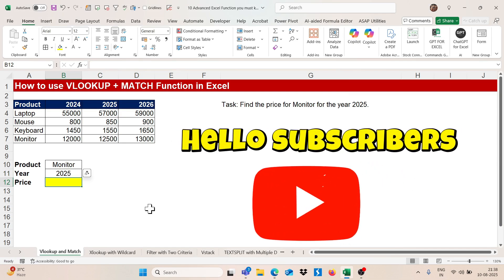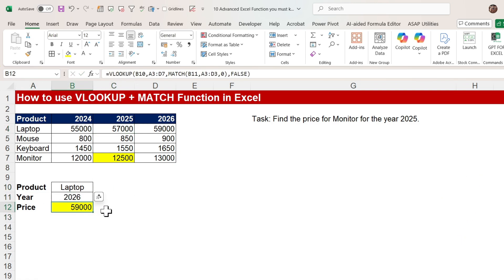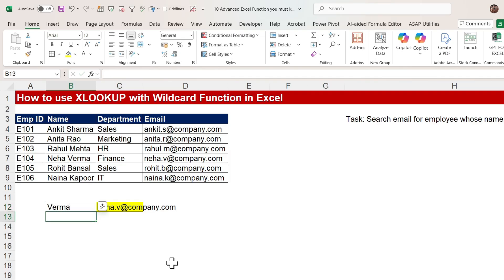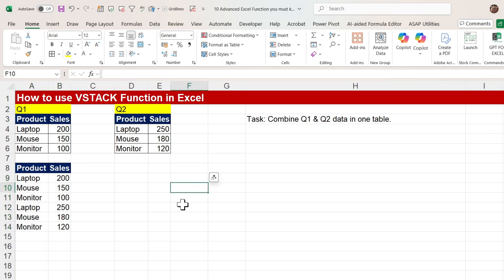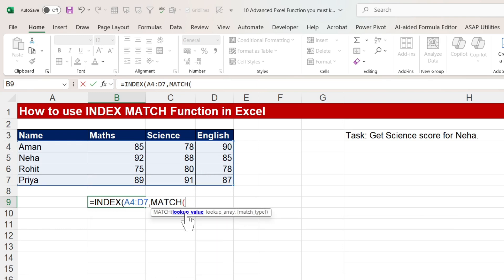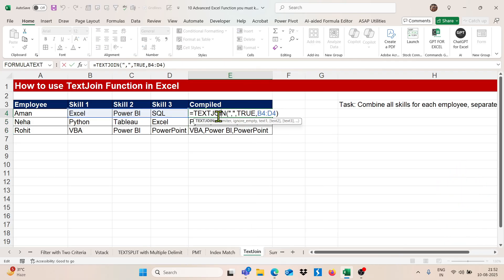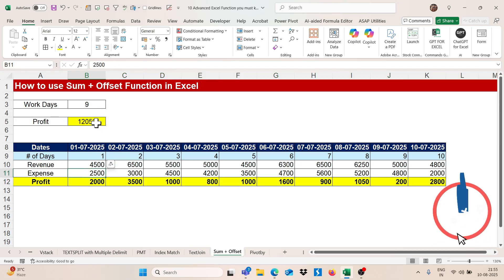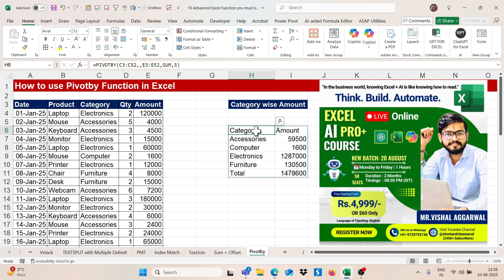10 Advanced Excel Functions You Probably Didn't Know!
Learn 10 Advanced Excel Formulas to become an Advanced Excel User.

In this video, you'll learn 10 powerful Excel functions to boost your productivity and data analysis skills. We’ll start with combining VLOOKUP and MATCH for flexible lookups, then explore XLOOKUP with wildcards for partial matches. You’ll see how to use the FILTER function with two criteria to extract specific rows, and VSTACK to merge ranges vertically. We’ll split text with TEXTSPLIT using multiple delimiters, calculate loan payments with PMT, and use INDEX MATCH for advanced lookups. Then, we’ll join text dynamically with TEXTJOIN, create dynamic ranges with SUM and OFFSET, and finish with the new PIVOTBY function to summarize data without creating a pivot table.

🚀 Short & Clear Excel App is LIVE! 📱

Chapters:
00:22 VLOOKUP and Match Function
03:08 XLOOKUP Function with Wildcards
05:36 FILTER Function with Two Criteria
07:35 VSTACK Function
08:11 TEXTSPLIT Function with multiple delimiters
09:24 PMT Function
10:13 INDEX MATCH FUNCTION
12:35 TEXTJOIN Function
13:39 SUM and OFFSET Function
16:37 PIVOTBY Function